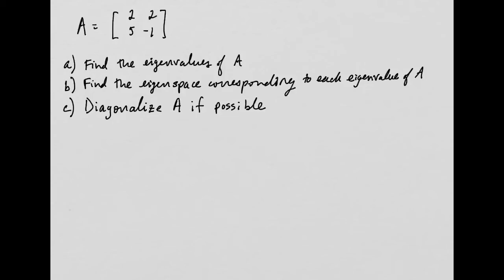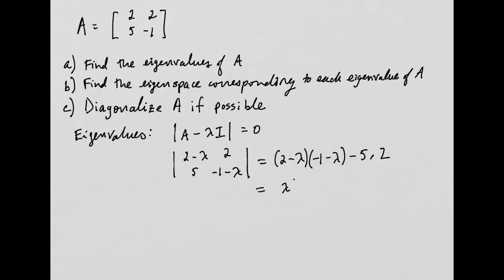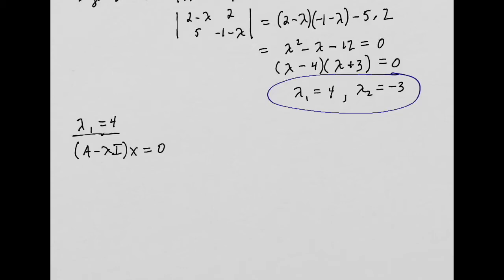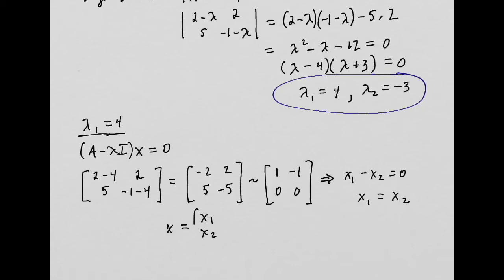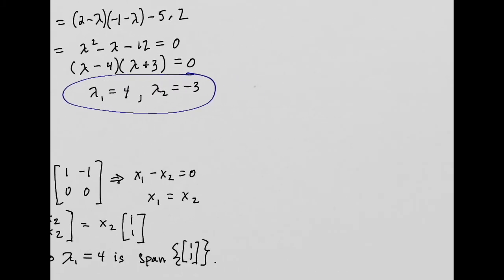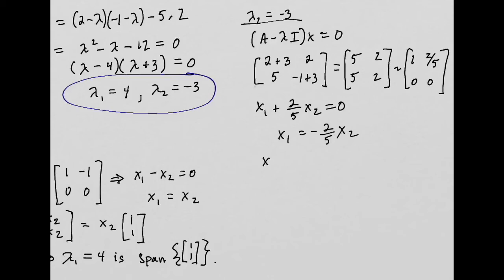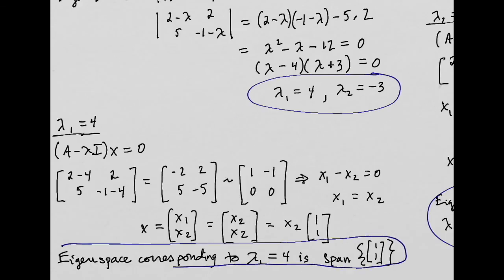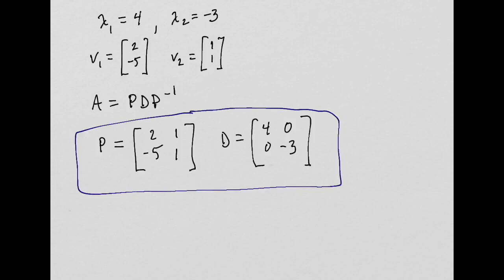How to Find Eigenvalues, Eigenvectors, and Diagonalize a Square Matrix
Intro Linear Algebra
A simple example with a 2x2 matrix showing how to find eigenvalues, eigenspaces, and how to diagonalize a square matrix.